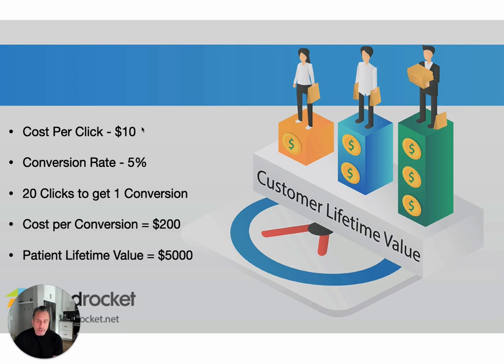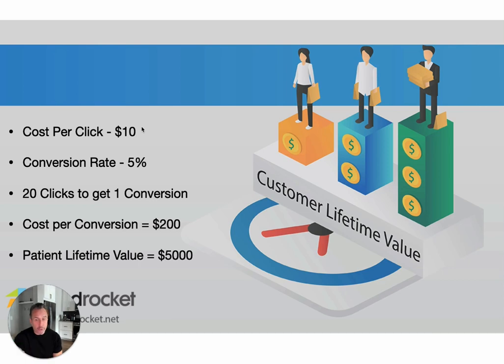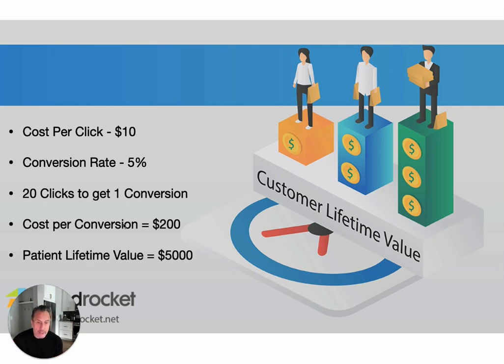Google Ads Marketing for Mental Health Practices - Part 3 - How Much Should You Spend?